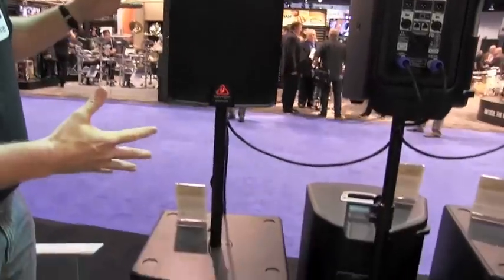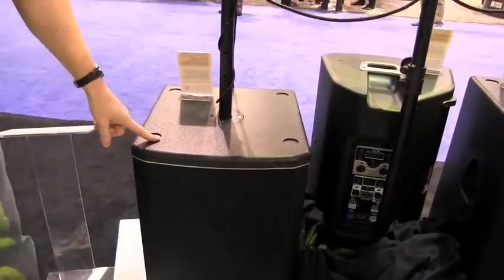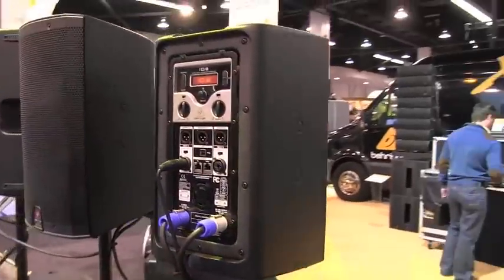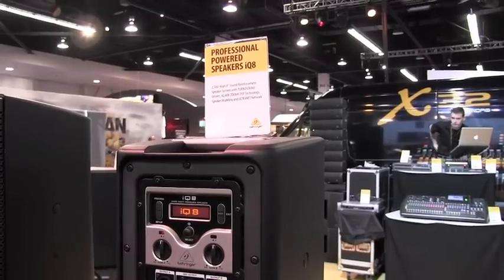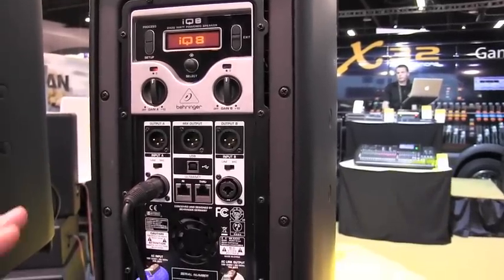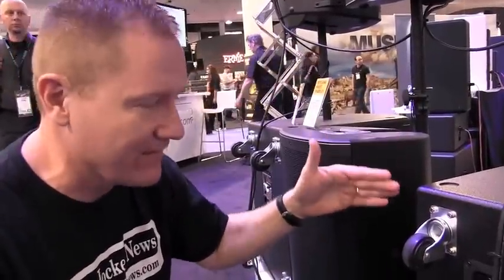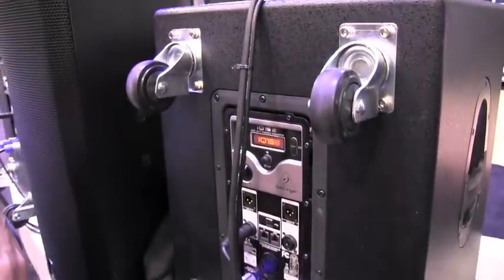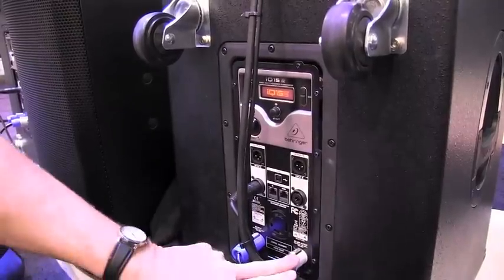Behringer IQ8 and IQ15 Sub at NAMM 2013: By John Young of the Disc Jockey News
Behringer IQ8 and IQ15 Sub at NAMM 2013

Product Features:

Ultra-high power, 2-way sound reinforcement speaker system with M10 suspension points
Lightweight and fiberglass reinforced composite material provides excellent sound even at extreme sound pressure levels
World-class TURBOSOUND drivers for high-end audio performance
High-acceleration 8" low-frequency driver provides incredibly deep bass and acoustic power
State-of-the-art 1.75" titanium-diaphragm compression driver for exceptional high-frequency reproduction
Advanced KLARK TEKNIK digital signal processor for ultimate system control: o Speaker Modeling includes accurate models of industry standard speakers o Digital crossover, EQ, phase and time correction o Automatic Feedback Eliminator
Direct-access LCD management and full USB remote control via PC or Mac* Computer
ULTRANET digital audio network connects to BEHRINGER X32 and P16 Personal Monitor system
iNUKE Class-D amplifier technology: enormous power and incredible sonic performance
2 Mic/Line inputs (XLR and 1/4" TRS) with individual volume controls and peak LEDs
Mix output enables linking of additional speaker systems
Versatile trapezoidal enclosure design allows different positioning: o Stand mounting with dual 35-mm pole sockets o Tilts on its side for use as a floor monitor o M10 fly points, pull backs and yoke-mount options
High-quality components and exceptionally rugged construction ensure long life
Conceived and designed by BEHRINGER Germany